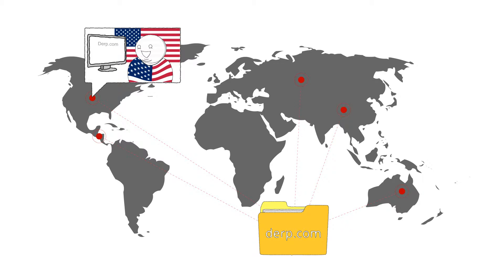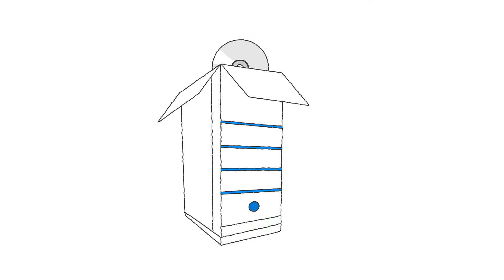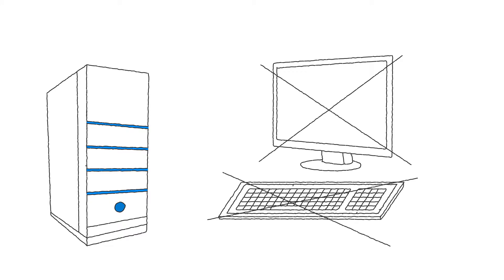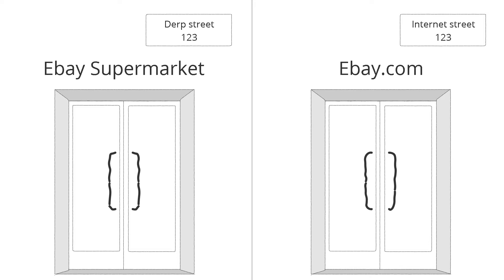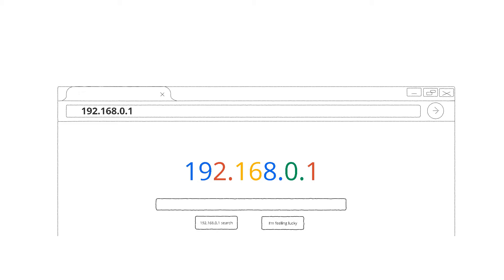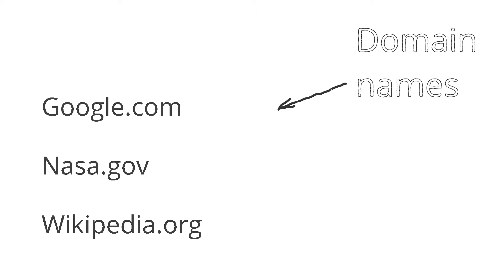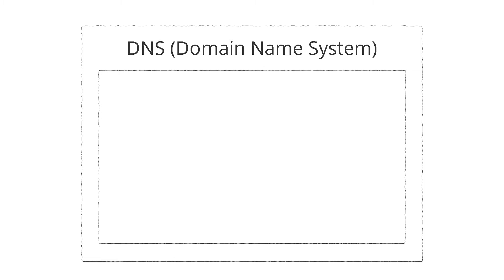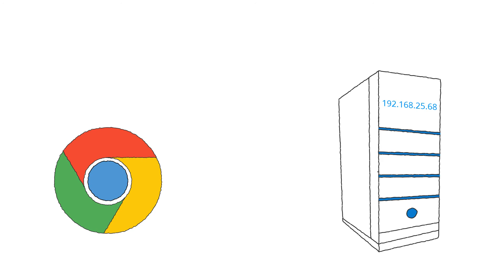Website: Where is it Stored?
In this video, I'm going to show you where your website is stored on the internet.

You probably know that your website is stored on the server, but do you know where that server is located? In this video, I'm going to show you where your website is stored, so you can keep track of where it is and make sure it's safe.